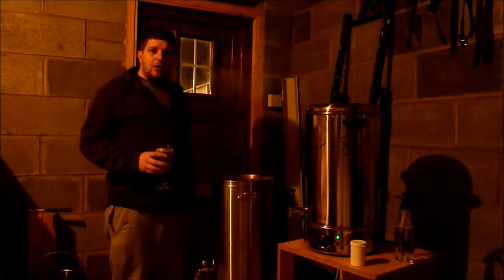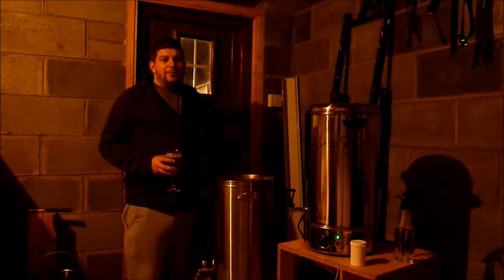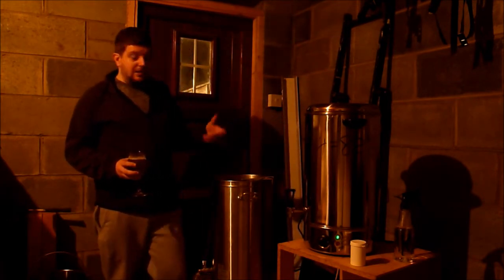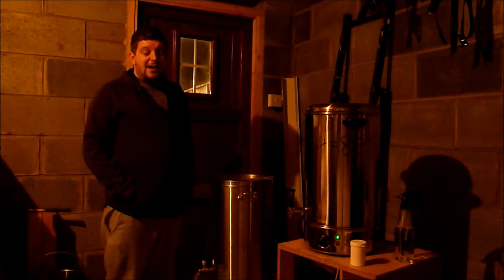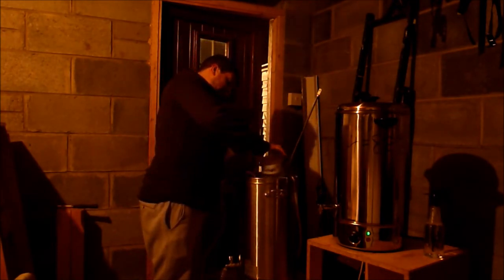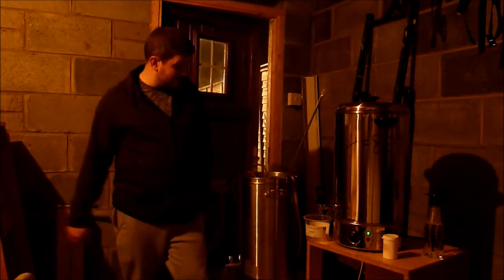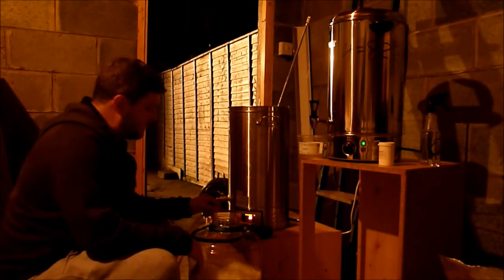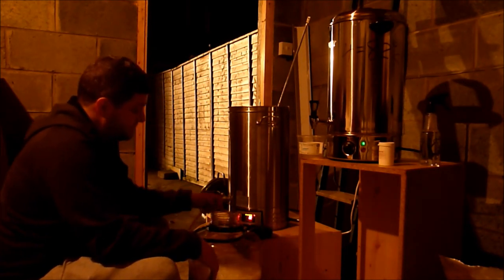SprocketFuel Brewing Witbier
Chilli and Coriander Witbier brew day